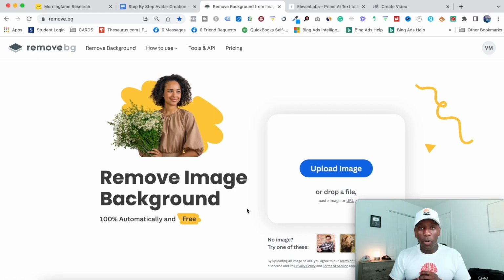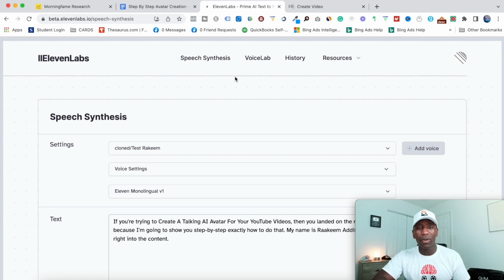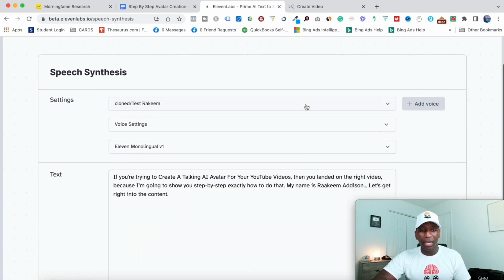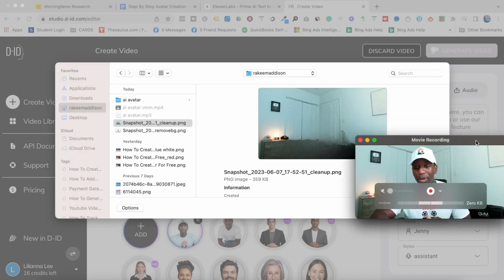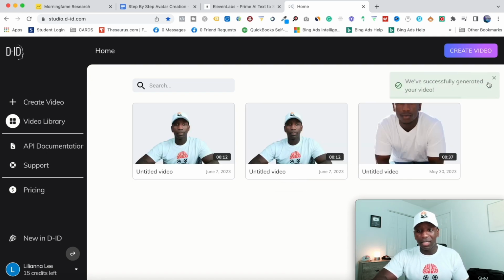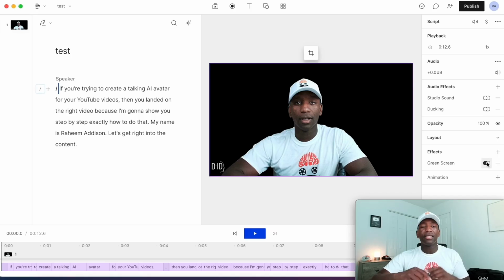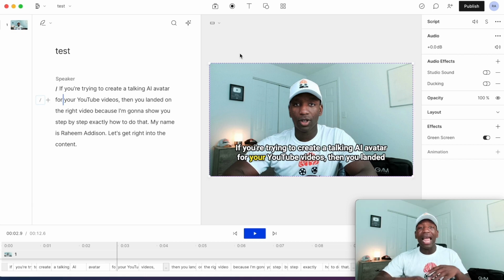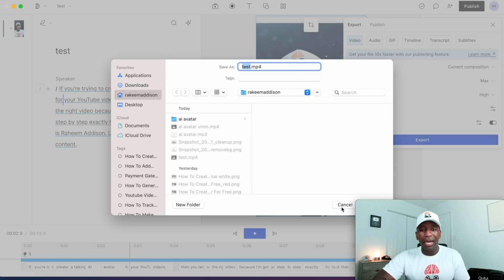How To Create A Talking AI Avatar For Your Videos (FREE)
How To Create A Talking Avatar For Free

**Have you ever wondered how you can create your own talking avatar for free?** In this video, I'll show you exactly how to do that using AI technology!

Get ready to bring your animated character to life using your very own photo. I'll teach you how to create a talking avatar that's uniquely yours and share it with the world. Don't miss out on this exciting opportunity to transform your own character into an animated, talking masterpiece!

Join me now and discover the magic of AI-powered animated avatars! 🌟